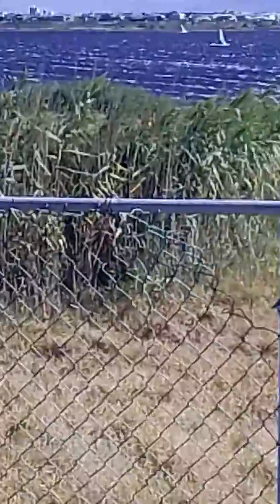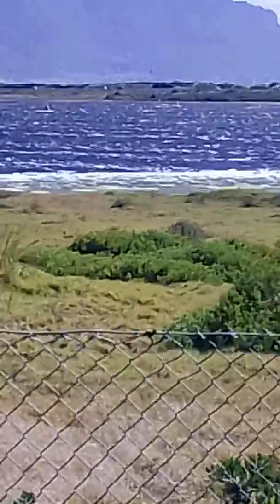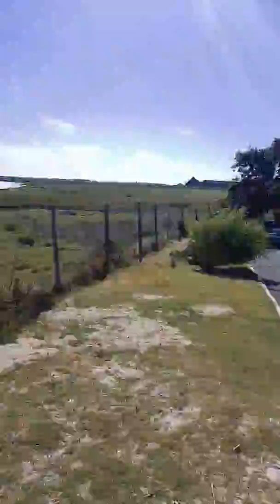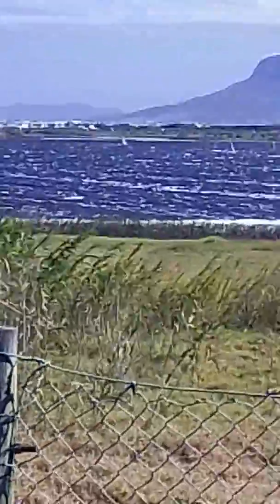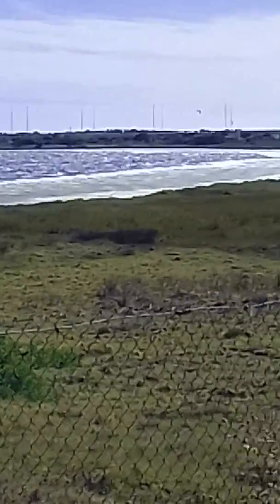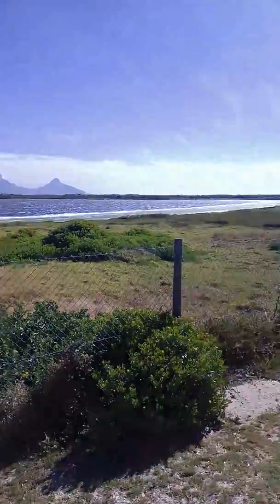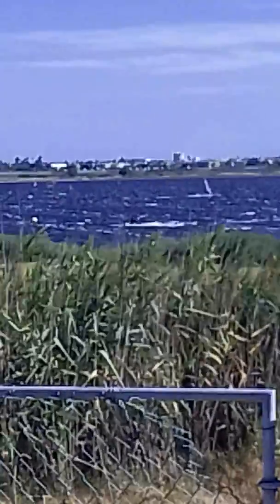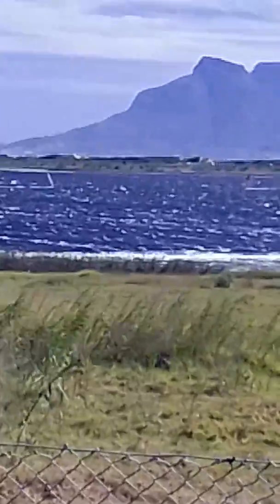Milnerton and Rietvlei ( Flamingo Vlei) pollution.